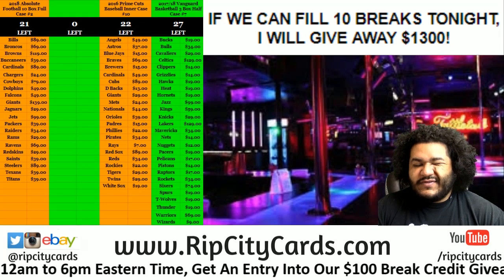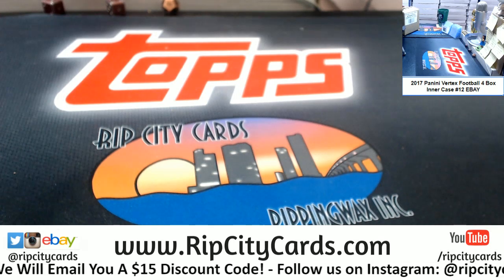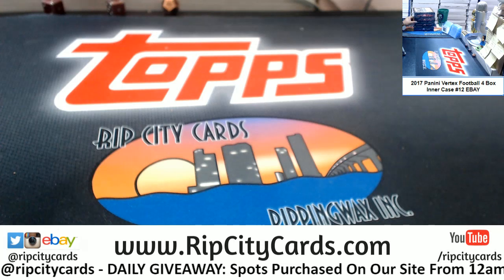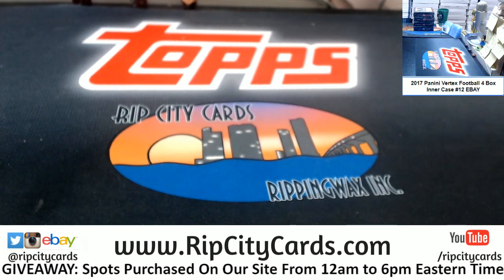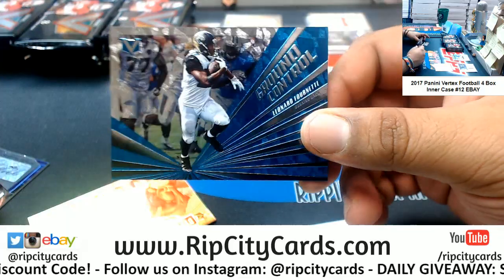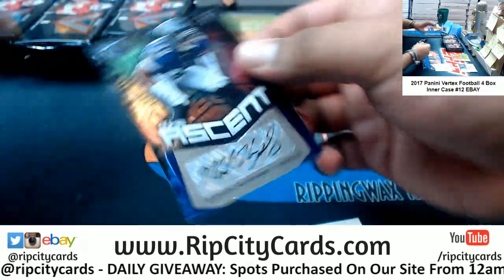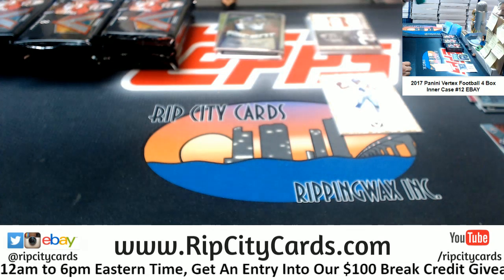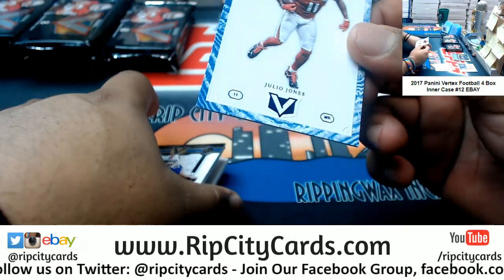2017 Vertex Football 4 Box #12 EBAY